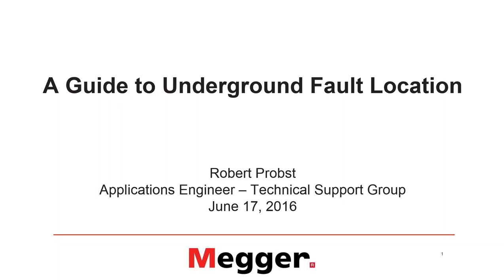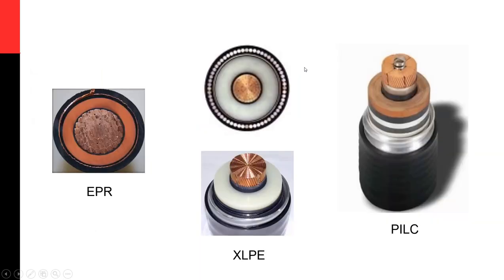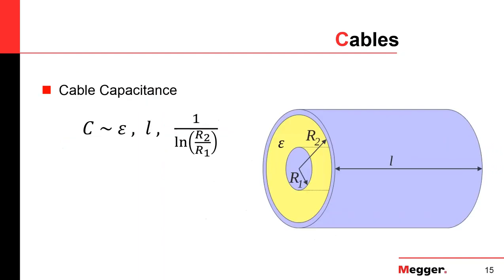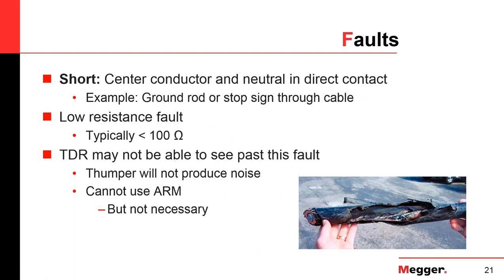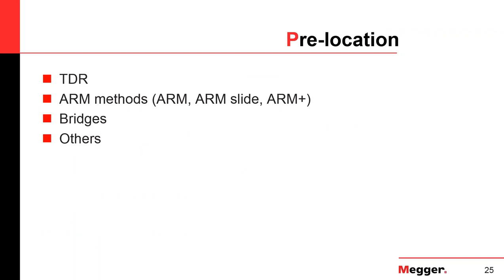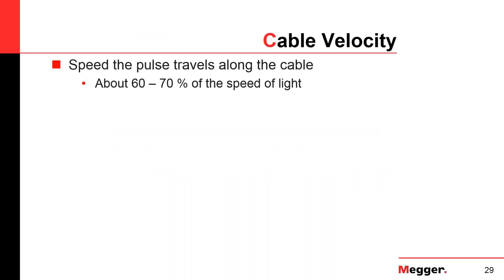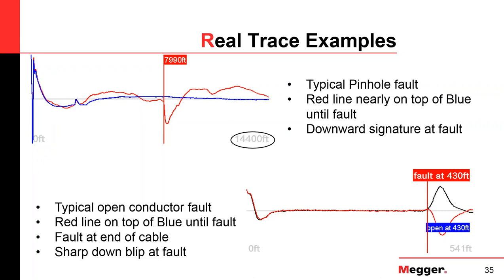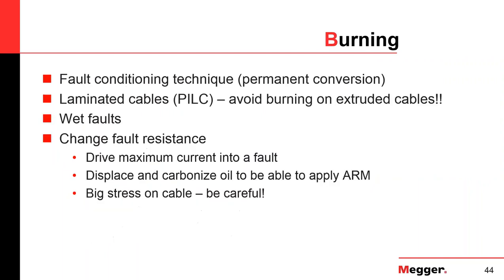Guide to Underground Fault Locating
Installations of new medium voltage underground power cables have been steadily increasing for decades and show no signs of slowing. Despite this, the amount of aged underground cables in distribution networks is still quite significant. Unlike overhead lines which may operate on self-healing circuits where faults can be cleared by autoreclosers, underground cable faults almost always involve physical damage to the cables and downtime.

In this webinar, we will cover the basic principles of cable fault location, focusing on prelocation methods such as Time Domain Reflectometry (TDR), bridges, and the Arc Reflection Method (ARM). We will discuss the advantages and disadvantages of each technique and address further steps in the fault locating process like burning, thumping and pinpointing. Since each fault is unique, cable fault location is more of a troubleshooting process than simply running through all available tests. It is important to learn about the applicability and limitations of various approaches and how to use them to systematically identify the next cable fault in your network.